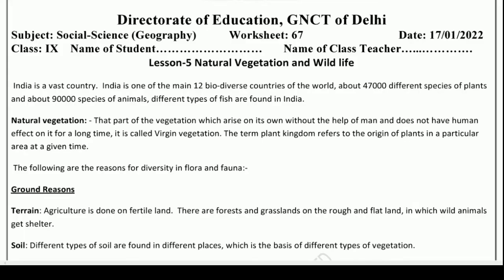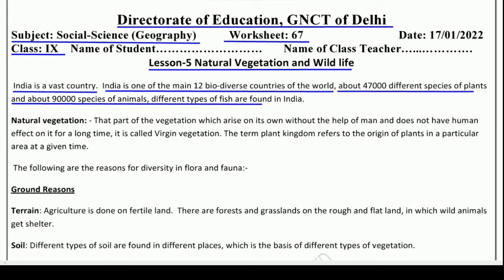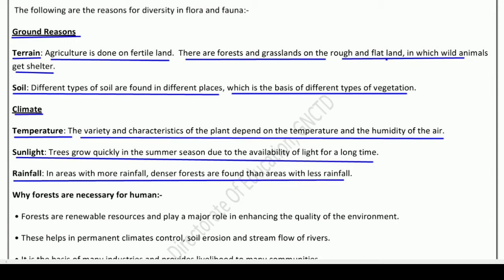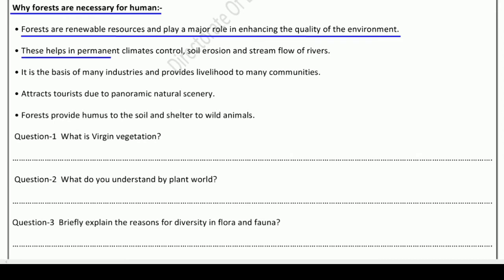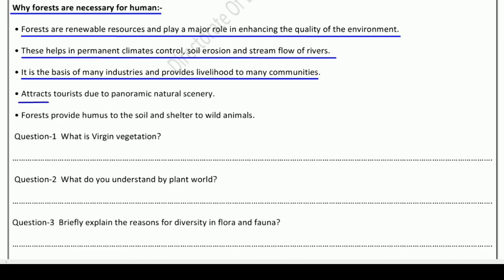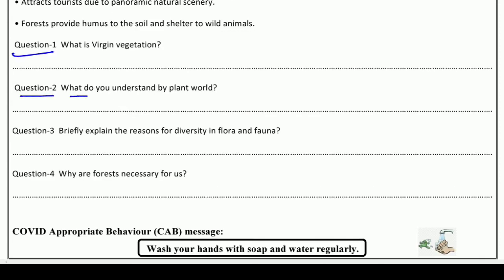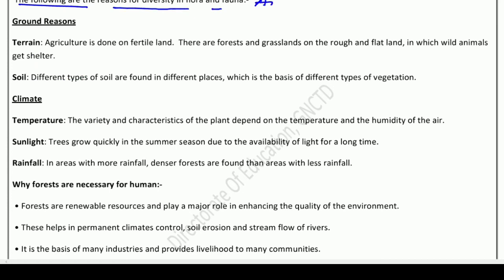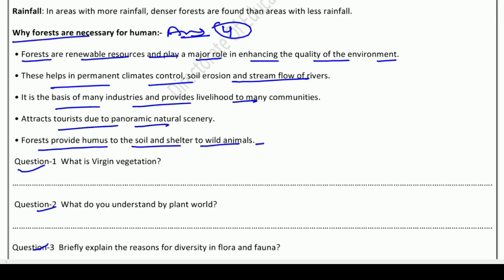worksheet 67 SST Class 9 : English Medium : 17/1/22 : sst worksheet 67 : doe worksheet 67sst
Answers given(उत्तर दिए गये हैं) This worksheet is about worksheet पाठ-5 प्राकृतिक वनस्पति तथा वन्य प्राणी (Ch-2 Natural Vegetation and Wild Life)